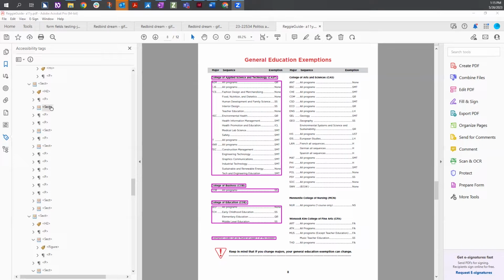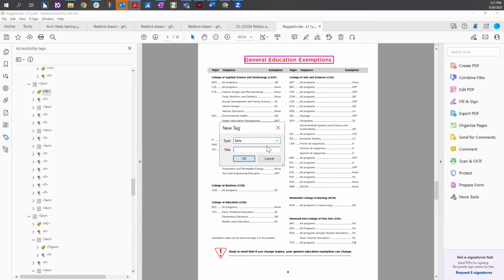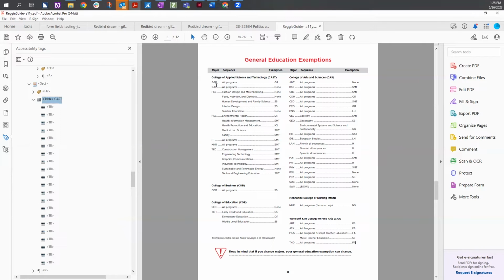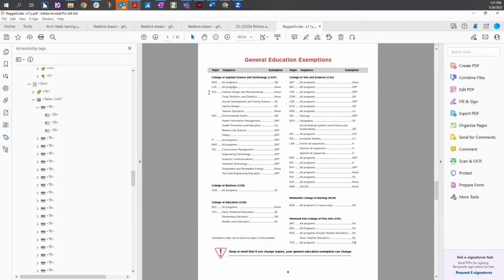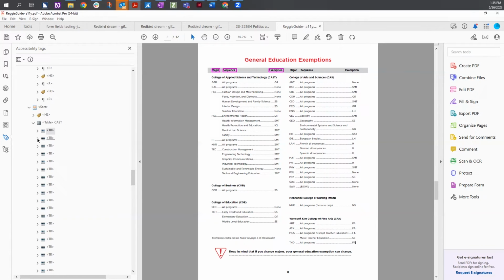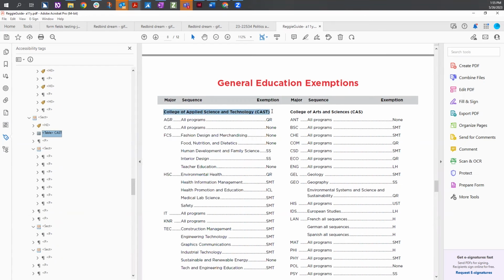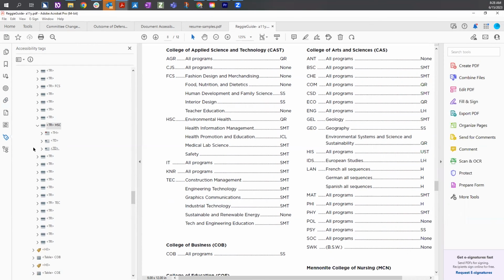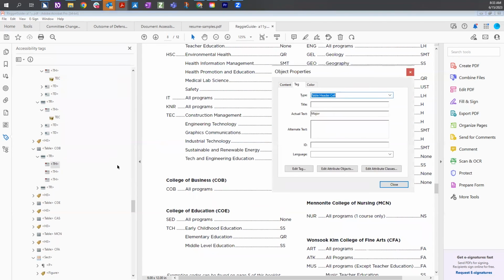Manually Tagging Tables in Adobe Acrobat: Multiple Tables Example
This video is a demonstration of manually tagging a complex document with multiple tables with one visual heading row. This video was created prior to October 2023 Acrobat update. Concepts covered still apply but name and location of tools may have changed in the interface.